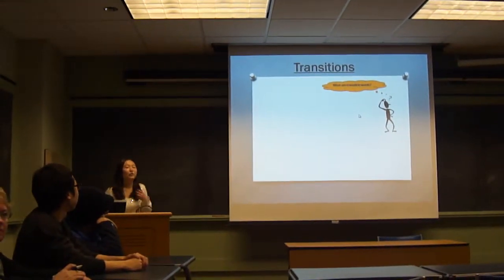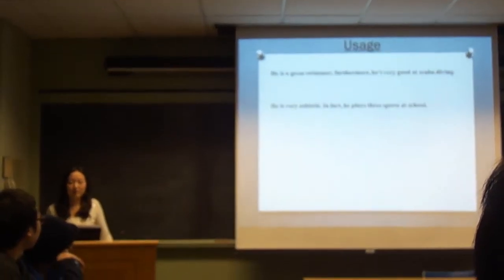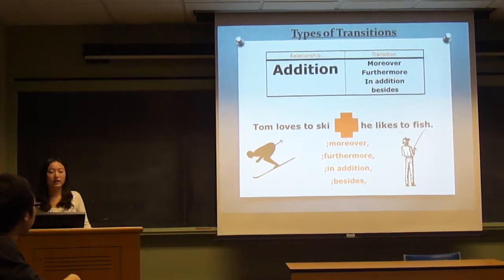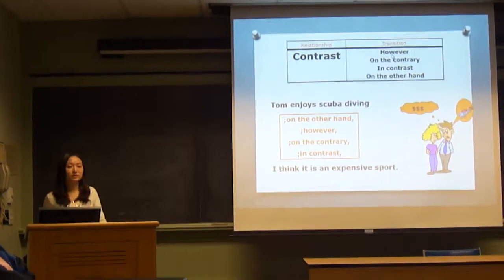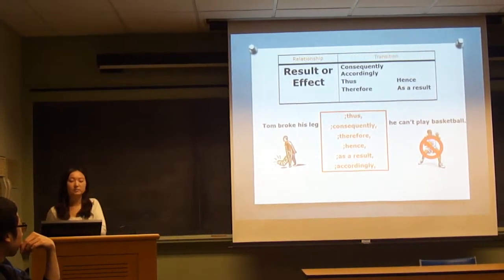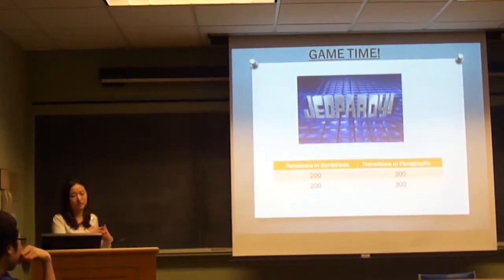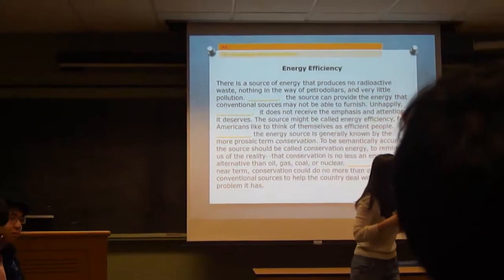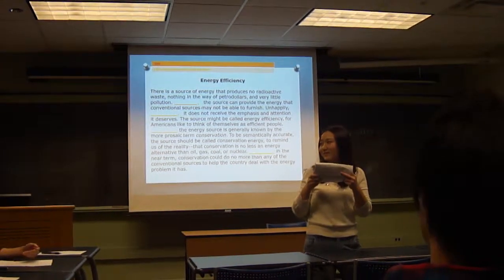Teaching Transitions.MP4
APLNG500 Practice Teaching in a ESL015 class